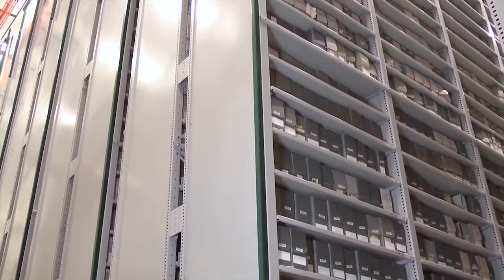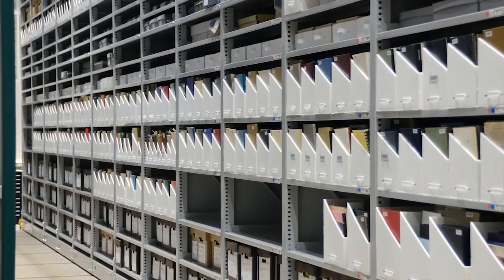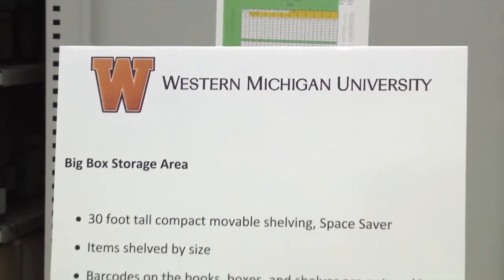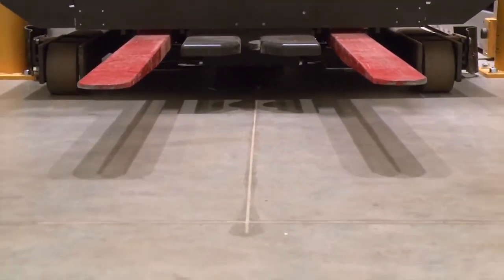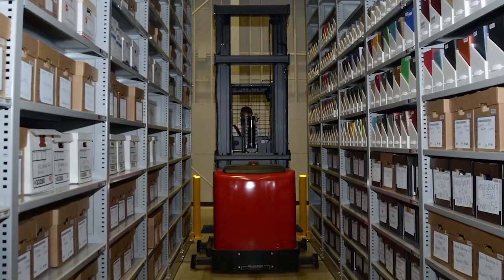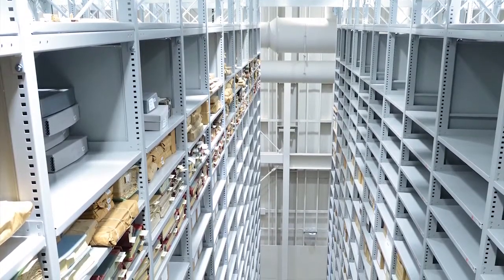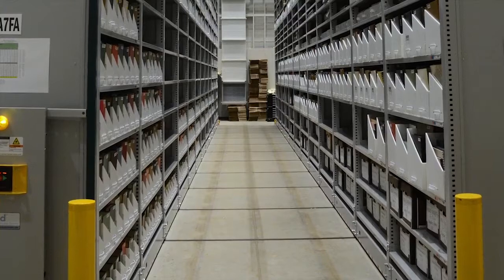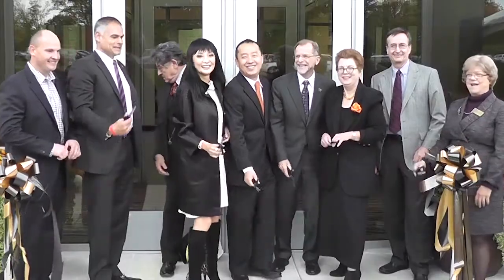15 Linear Miles of Off-Site Mobile High-Bay Shelving Storage at Western Michigan University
After eight years of planning and design, the Zhang Legacy Collections Center was built, and an XTend® Mobile High-Bay Shelving system from Spacesaver was installed by The Casper Corporation, the Authorized Spacesaver Representative in Michigan. The system installed has over 200 specifically designed sections of shelving that are 34 feet high which equate to approximately 15 linear miles of storage.  The high-bay shelving system houses 450,000 book volumes and 25,000 archive record boxes and can move 180 tons of weight at the push of a button. Though the planning took approximately eight years, the installation of the system took only 35 days.